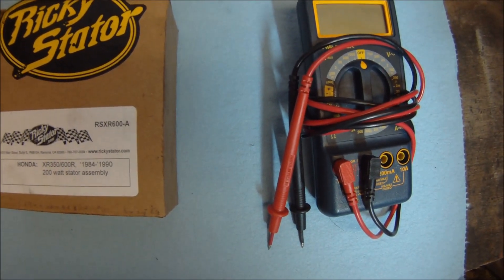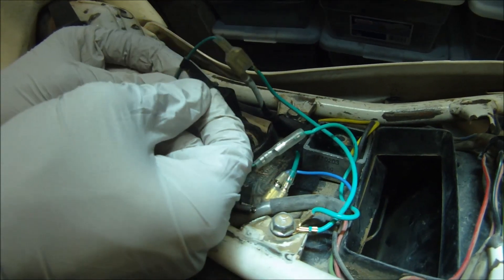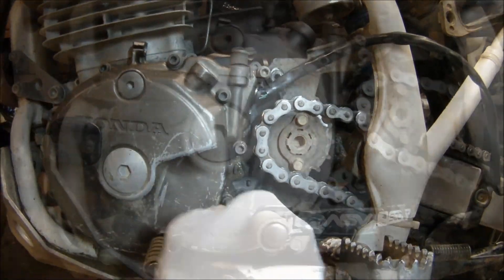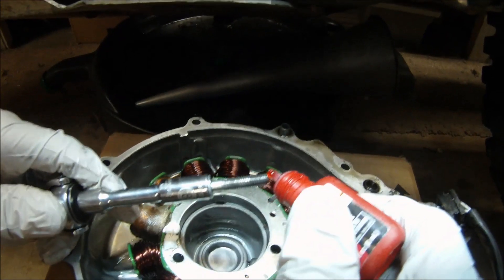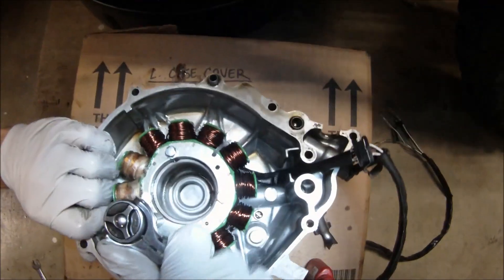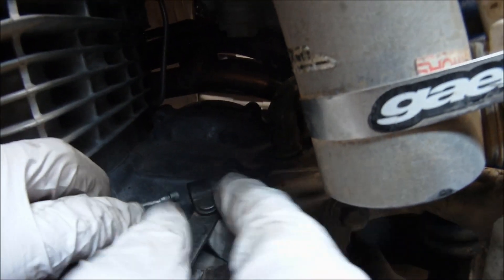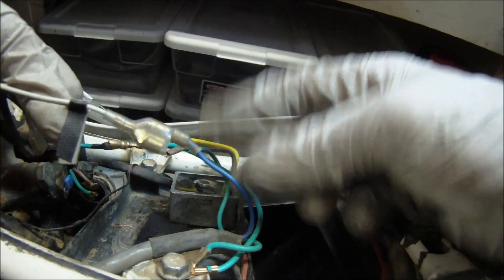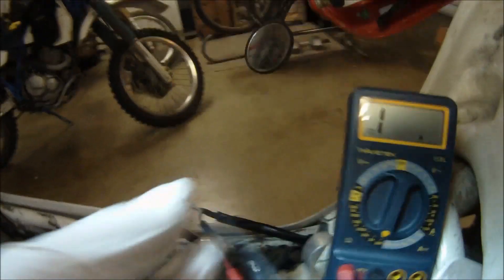XR600R Stator Replacement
This video includes replacing the stator, and checking the resistance of the exciter coil.